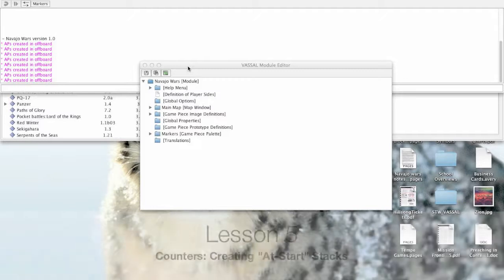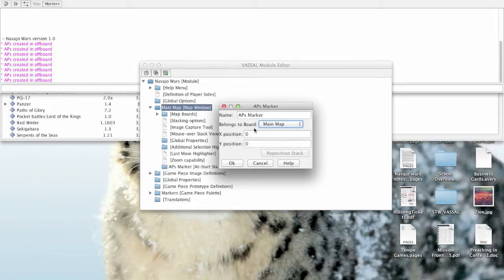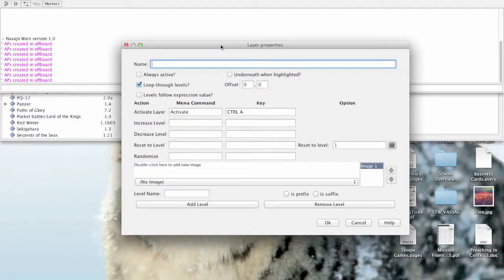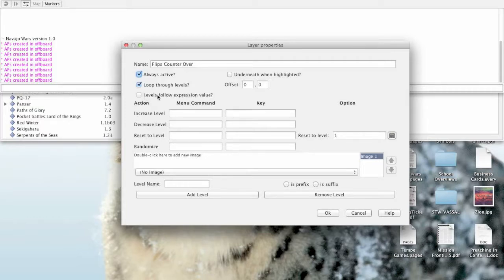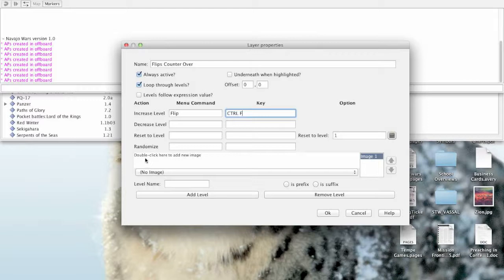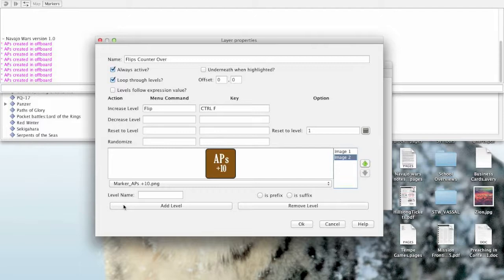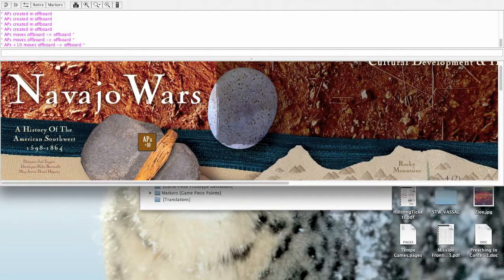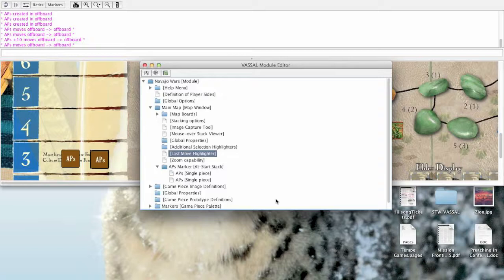VASSAL Module Design 101 Lesson 5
In Lesson #5 Joel Toppen teaches how to create pieces in such a way that there is not an infinite number of them. This method involves "At-Start Stacks."